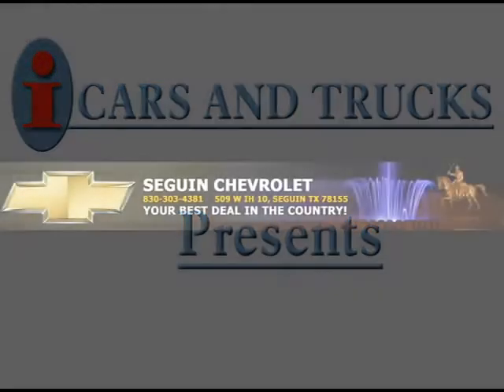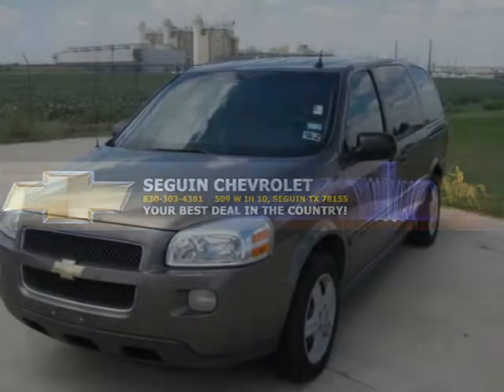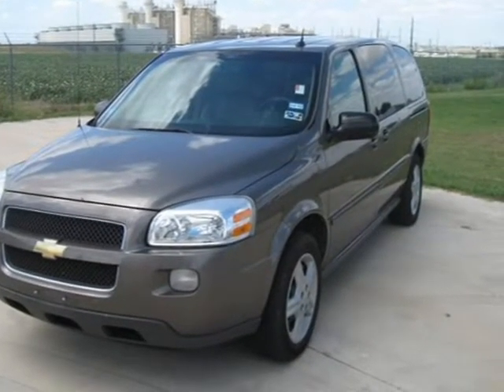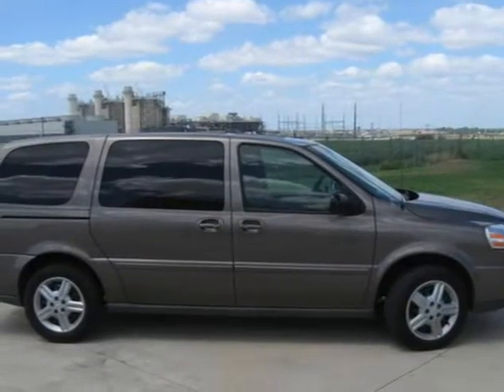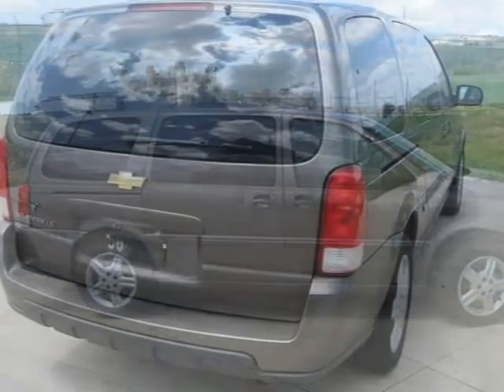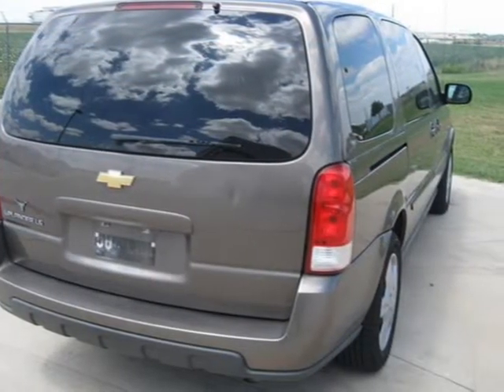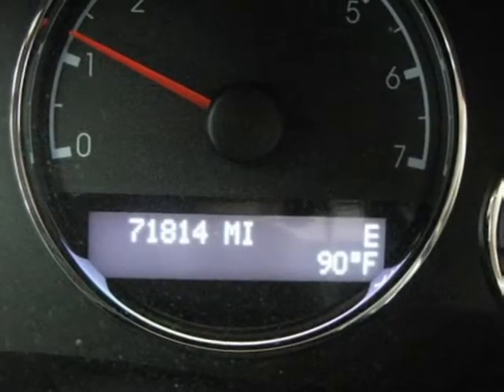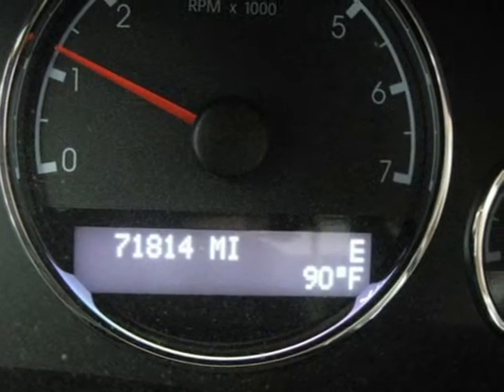2005 Chevrolet Uplander Seguin TX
Price: $ 71,814
Mileage: 8,250
Body Style: Minivan/Van
Ext. Color: Brown
Int. Color: Gray
Engine: 6
Drive Type: FWD
Fuel Type:
Doors: 4
Stock No.: 912001
VIN: 1GNDV23L65D232128